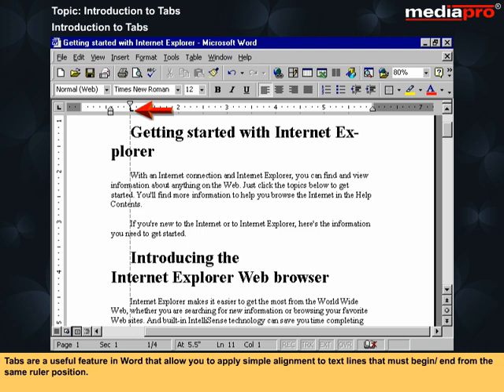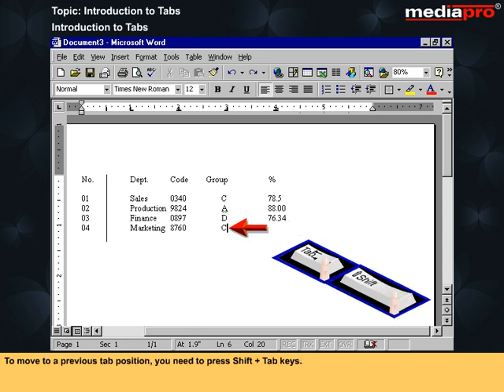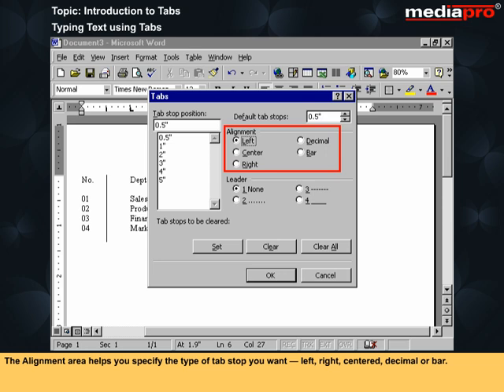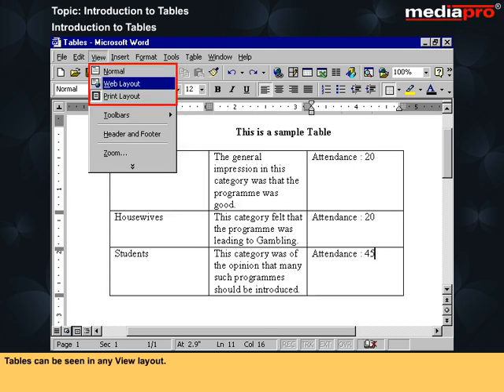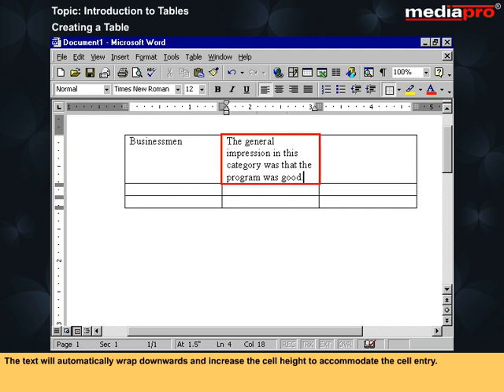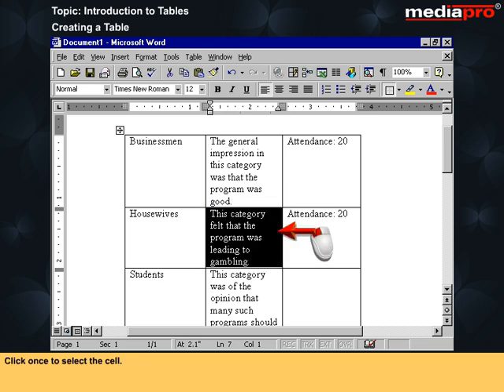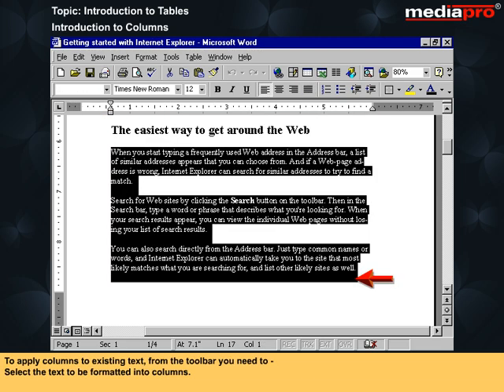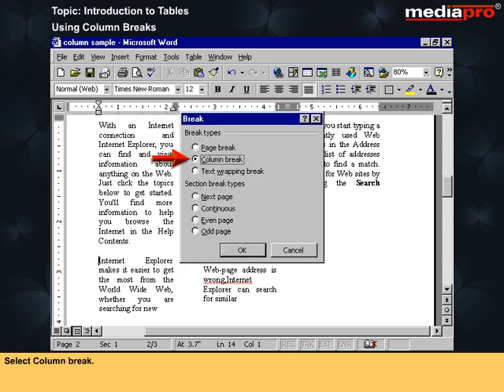Chapter 04 - Using Tabs, Tables and Columns